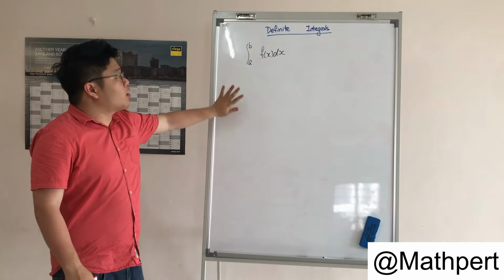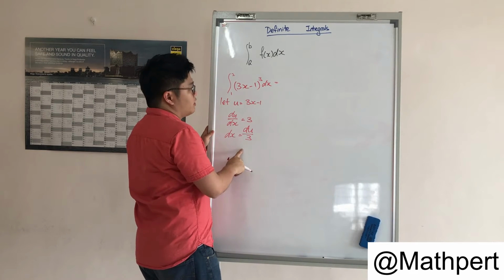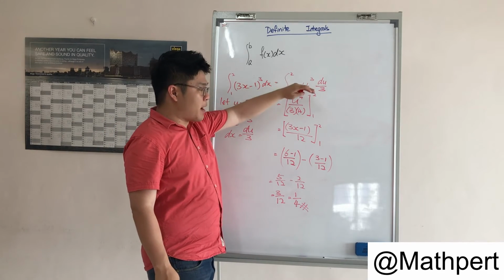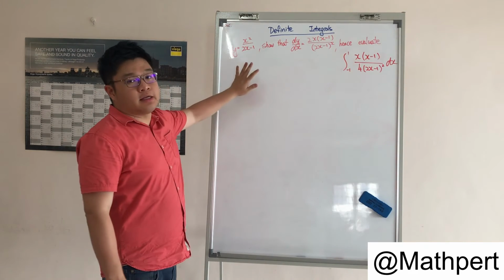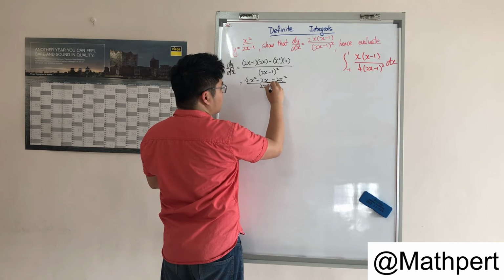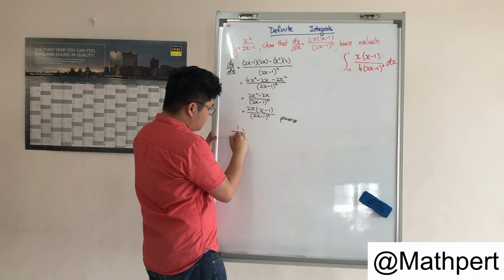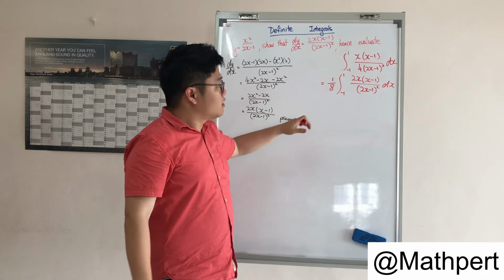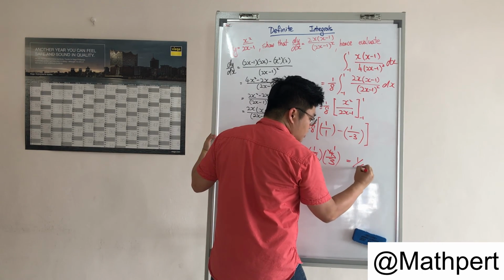Add Math | Integration (Definite Integrals) | Form 5 | KBSM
SPM Form 5 Chapter 3 Integration - 3.4 Definite Integrals (KBSM)